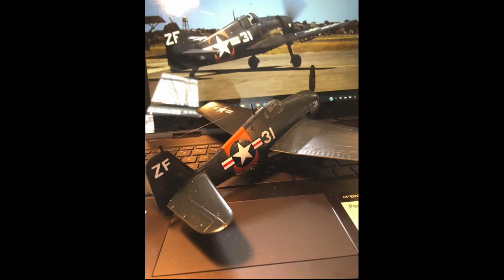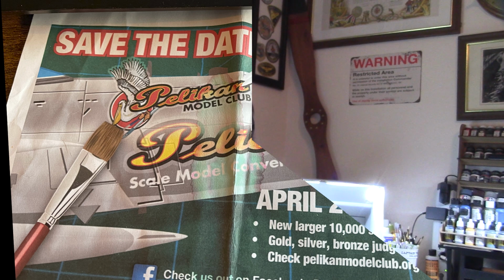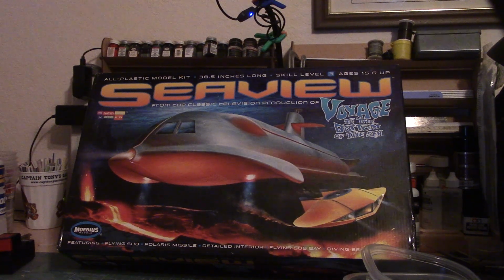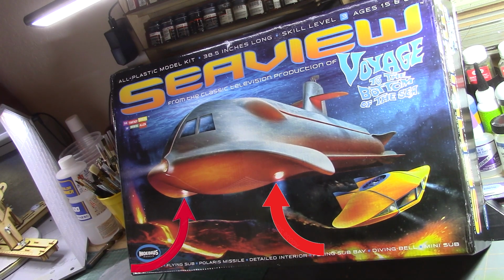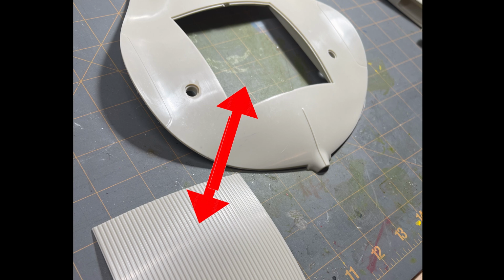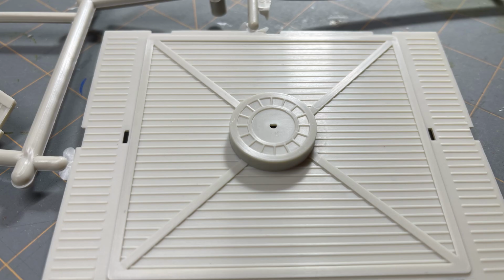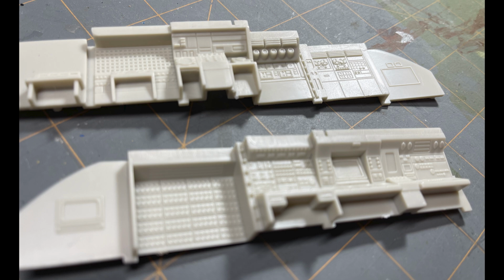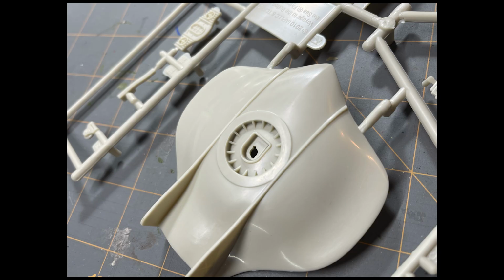SSRN Seaview of Voyage to the Bottom of the Sea.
Review of the scale model kit of the SSRN Seaview produced by Möbius.  I picked up this kit from CultTVman while attending Pelicon25 contest and show by the Pelikan Model Club